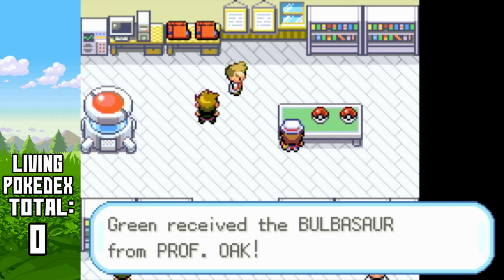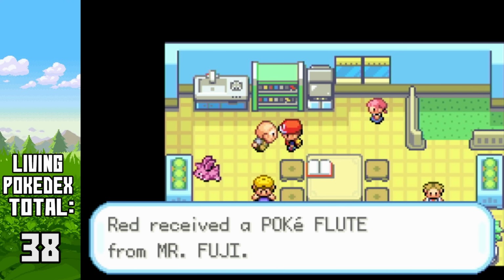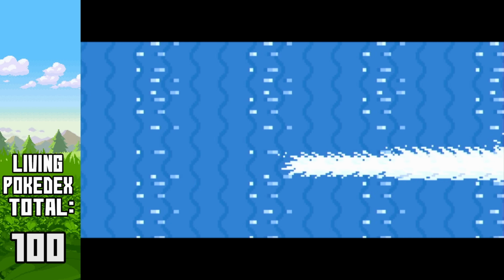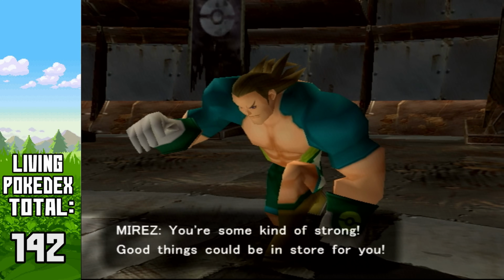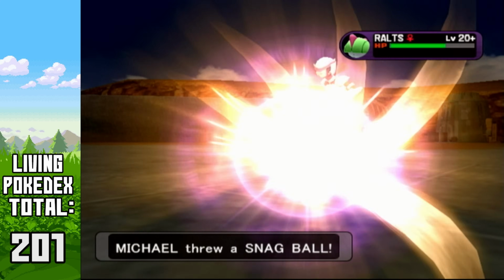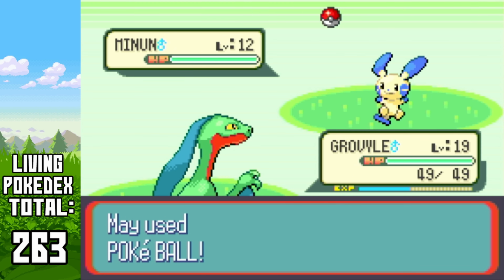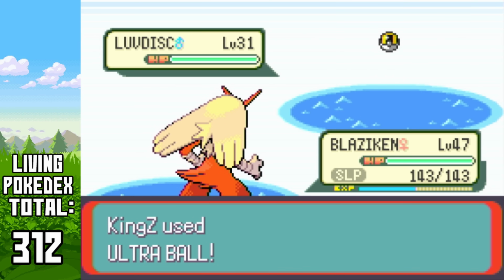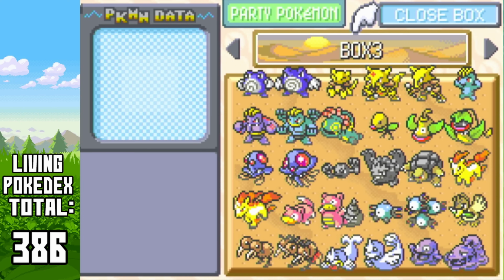I Completed A National Living Dex In Pokemon Emerald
Have you ever wondered how difficult it is to complete a national living Dex in Generation 3 Pokemon games like Pokemon Emerald? Well, today I have the answer because we will see how easily can you complete a national living dex in Pokemon Emerald. This video has been in the works for a really long time. So I hope you all enjoy it.